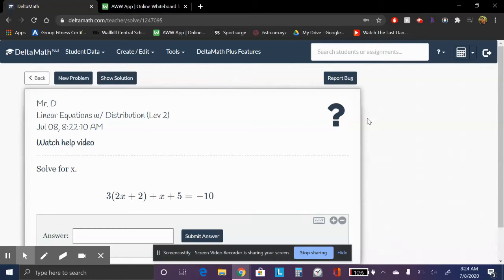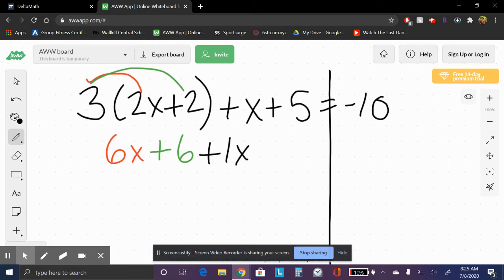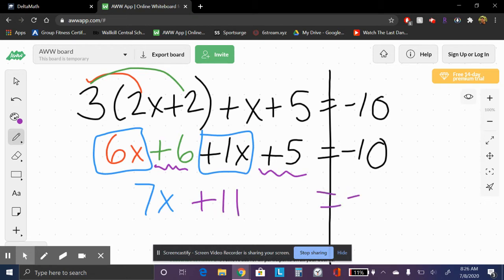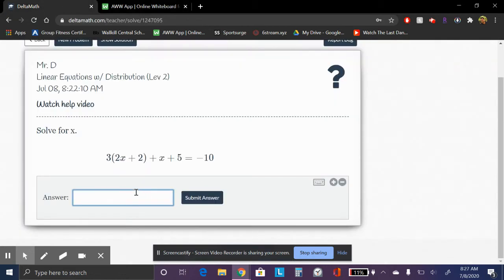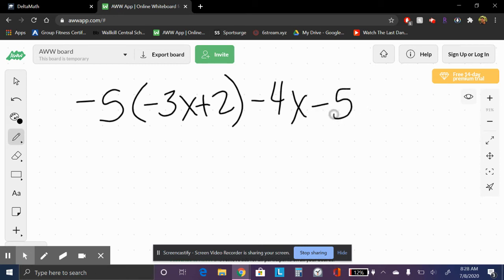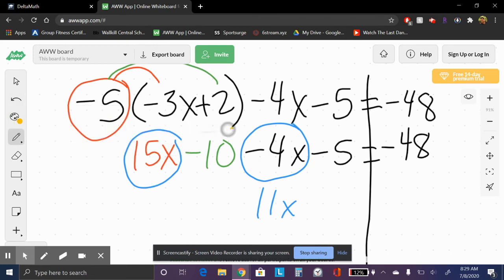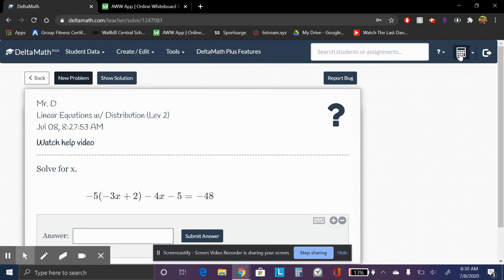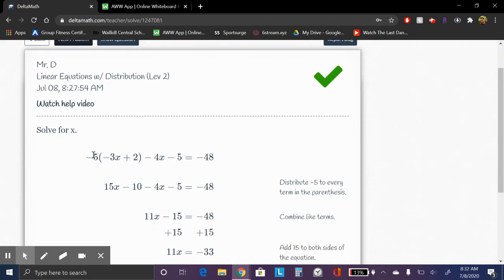DeltaMath Algebra 1: Linear Equations w/ Distribution (Lev 2)